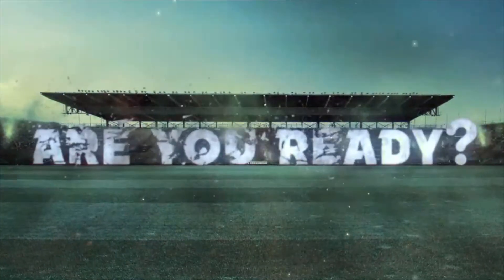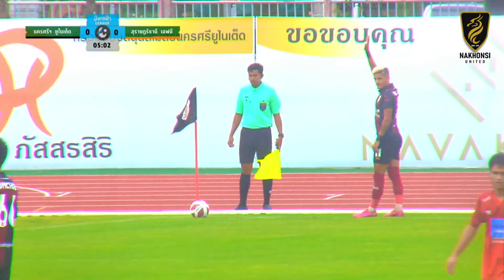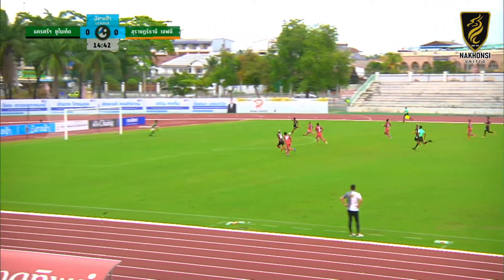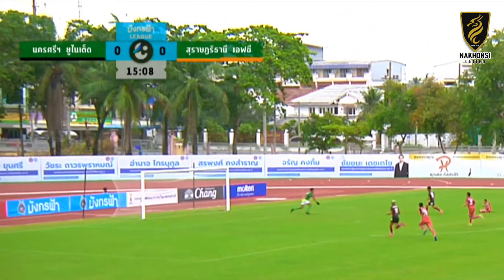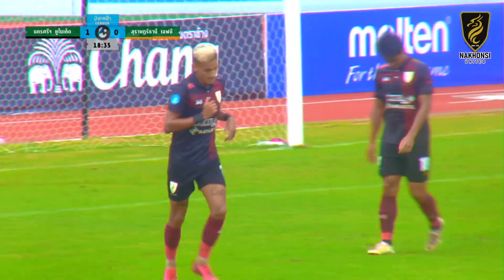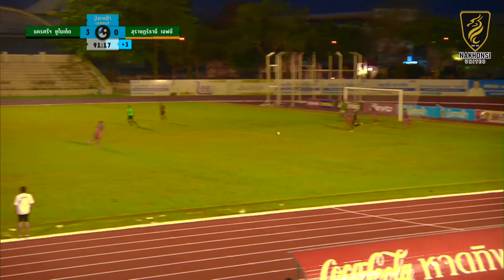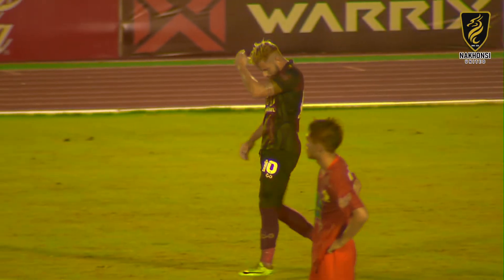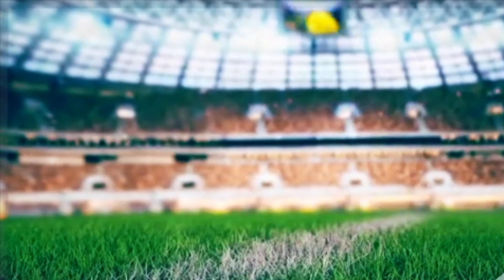Nakhonsi United : ไฮไลท์การแข่งขัน || นครศรี ยูไนเต็ด vs สุราษฎร์ธานี เอฟซี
Nakhonsi United
ไฮไลท์การแข่งขันฟุตบอลมังกรฟ้าลีก ไทยลีก 3 โซนใต้ ฤดูกาล 2021/22
|| นครศรี ยูไนเต็ด vs สุราษฎร์ธานี เอฟซี ||
🗓วันอาทิตย์ 24 ตุลาคม 2564 เวลา 16.30 น.